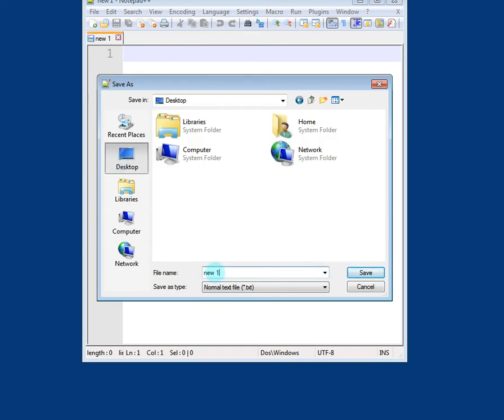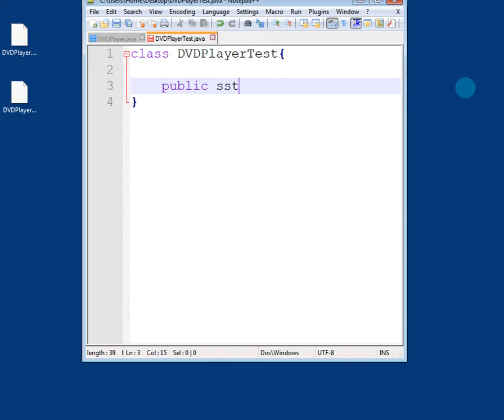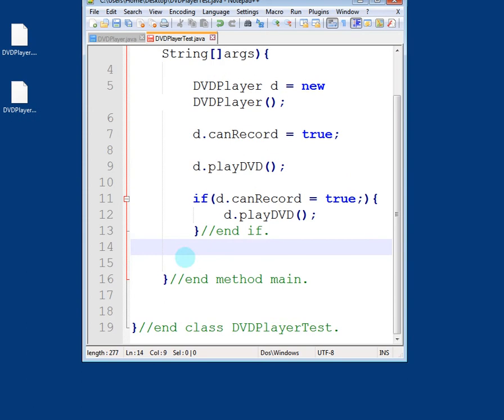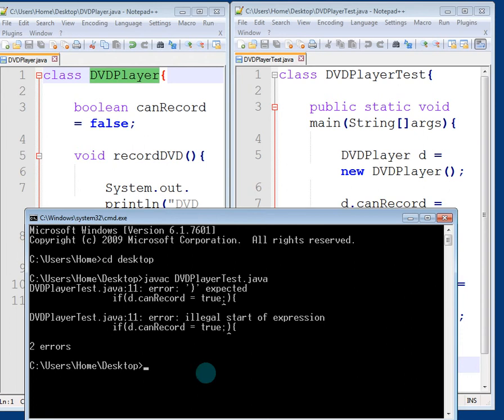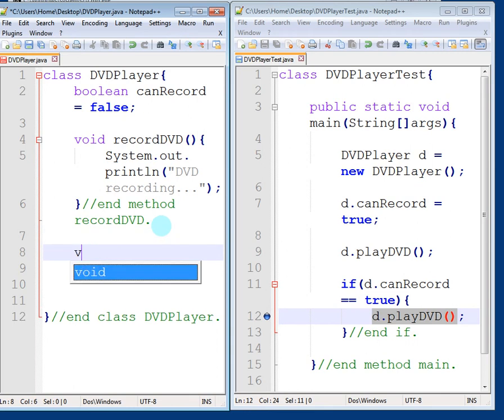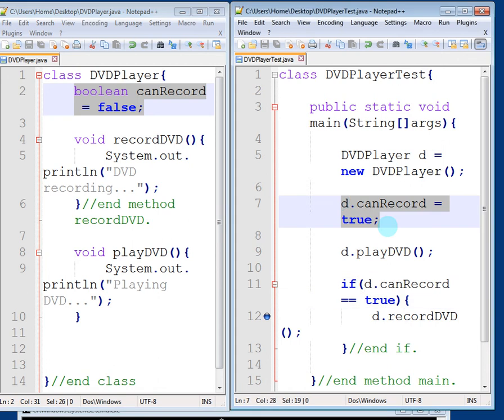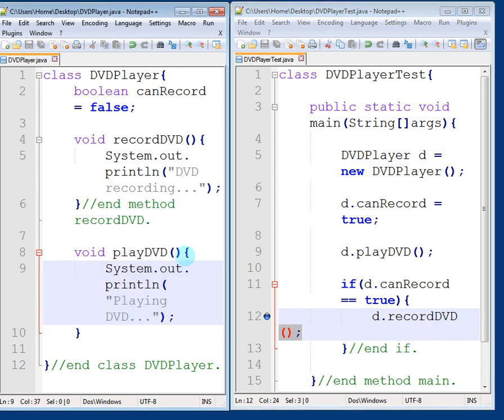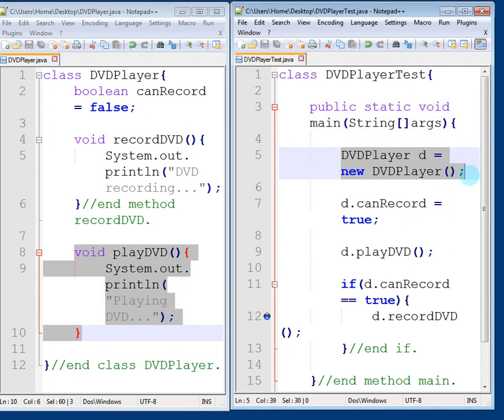JavaDVDPlayerTest - Another class and tester class example from my Head First Java college book